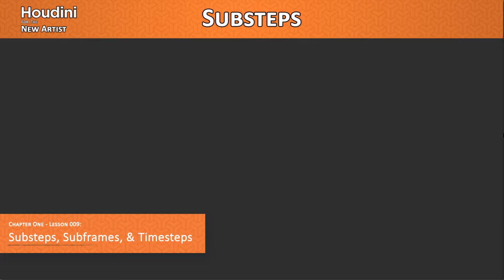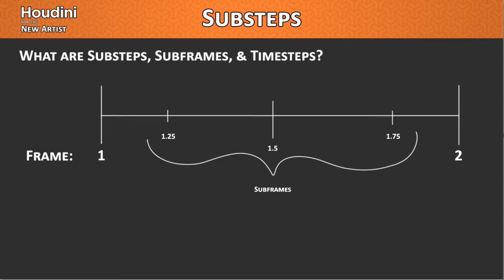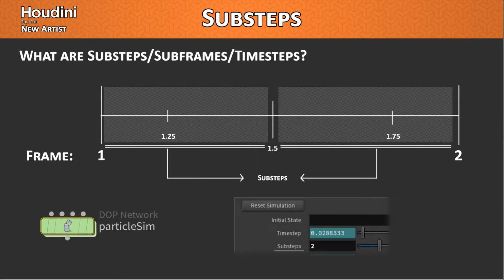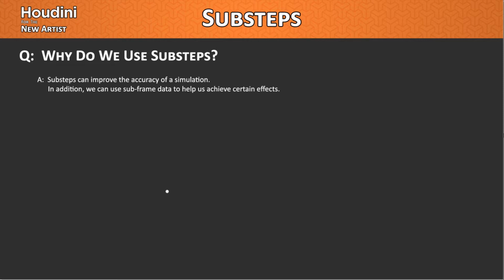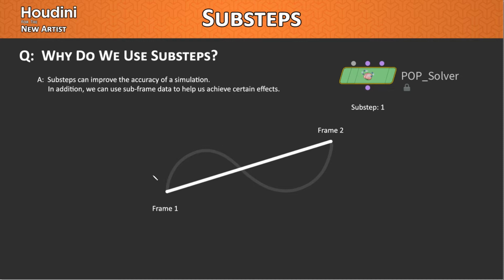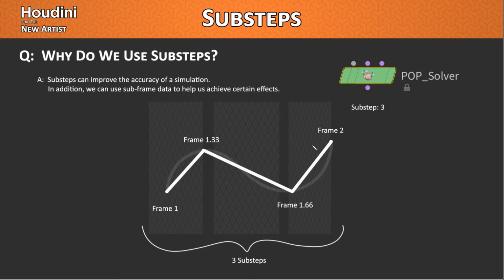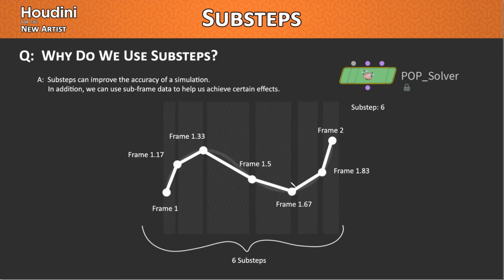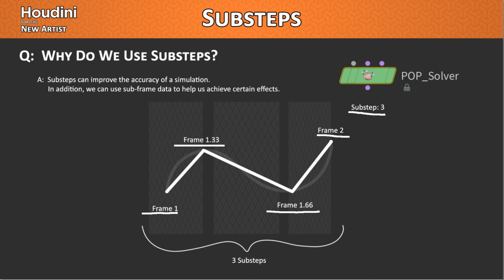Houdini For The New Artist - Sub-steps, Sub-frames, & Timesteps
In this lesson, we take a look at some of the ideas behind substeps, subframes, and timesteps.